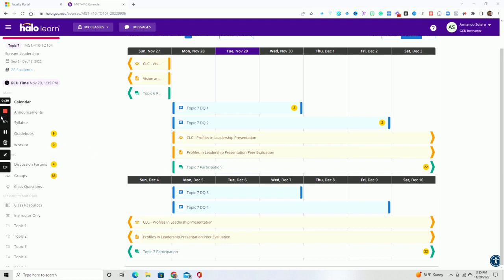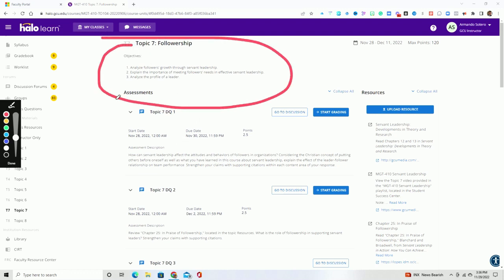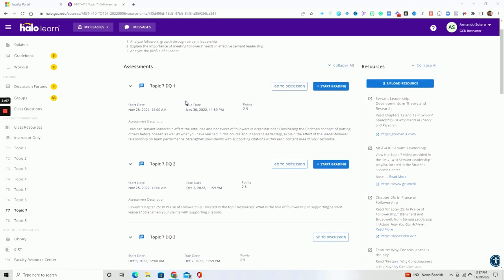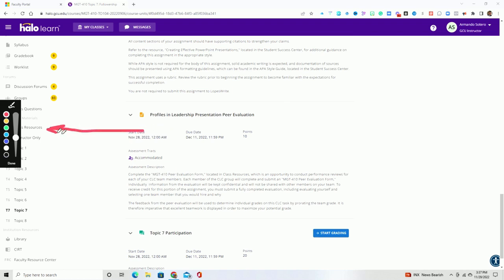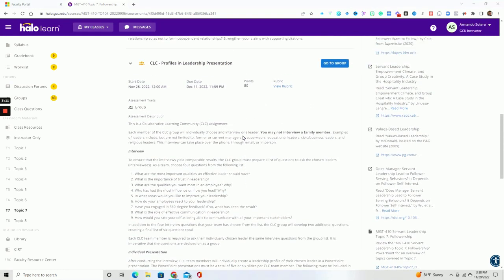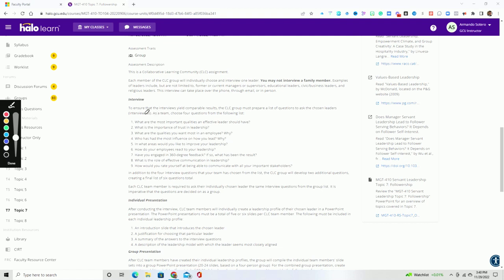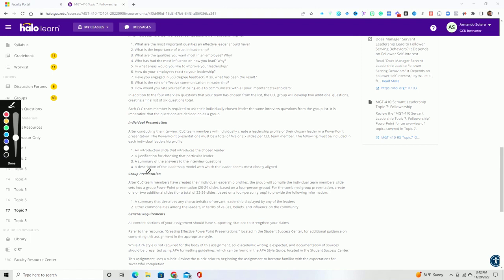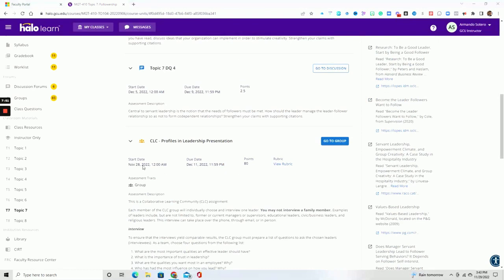Topic 7 Intro - Servant Leadership at Grand Canyon University for Non-Traditional Students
Topic 7 Intro - Servant Leadership at Grand Canyon University for Non-Traditional Students. In this video, I will be discussing the critical elements of Topic 7, including important information about discussion questions, assignments, participation, and more.

3 - FOLLOW me on the sites below.